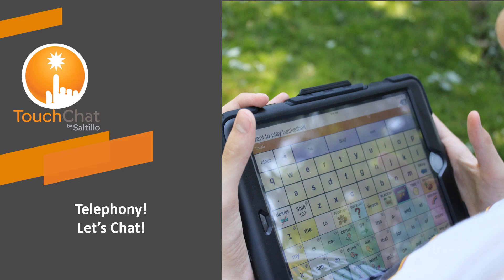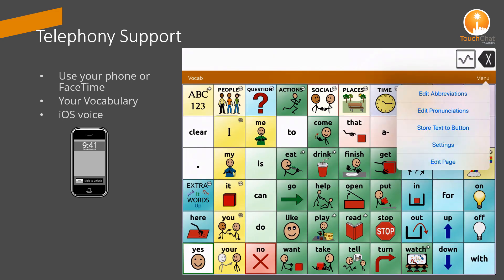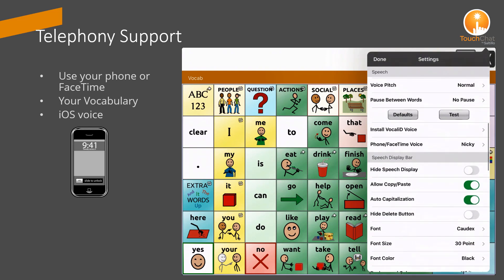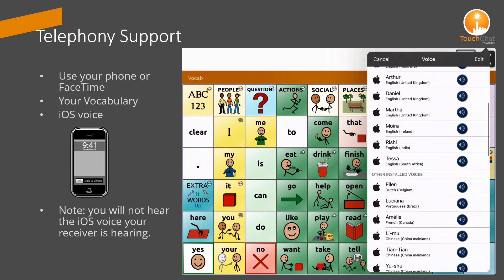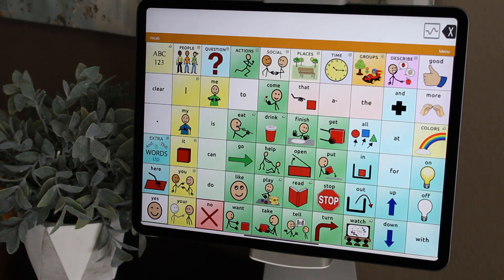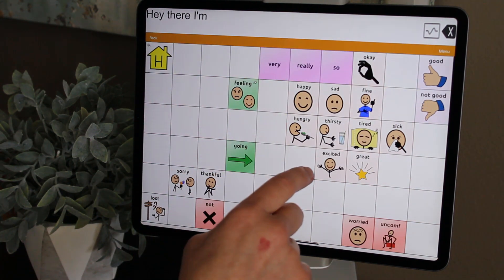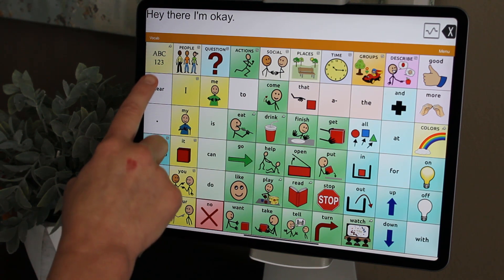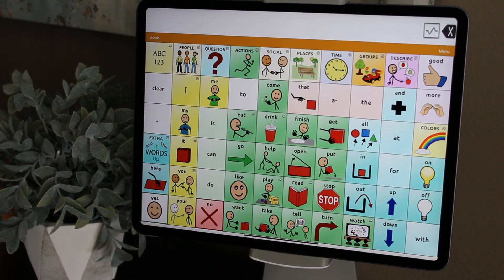Using TouchChat Telephony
Introducing TouchChat Telephony, which allows the AAC user to use TouchChat to speak to someone on a phone call or FaceTime.

Important!
• You must be using the TouchChat app on an open system device. If you are using a dedicated device, you will not be able to use the phone functionality.
• You must have version 2.23 or later of the TouchChat app and an iPhone with iOS 13 or later.
• You and each person you call must have a FaceTime account if using FaceTime.